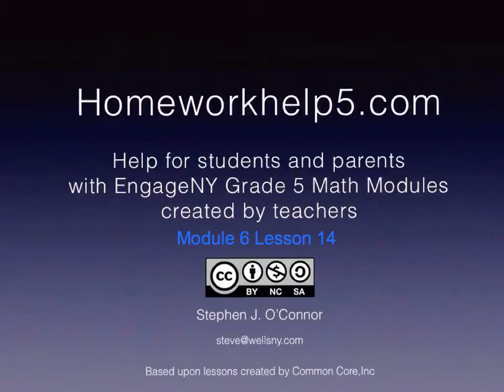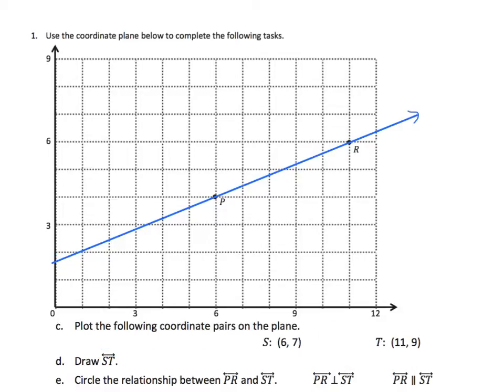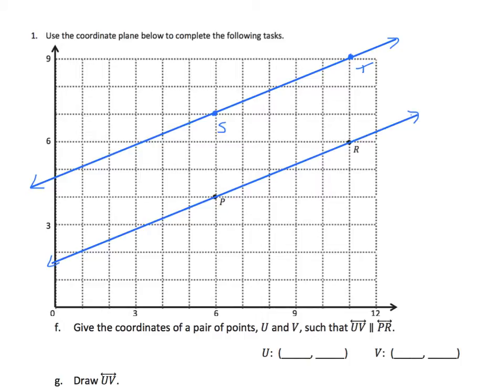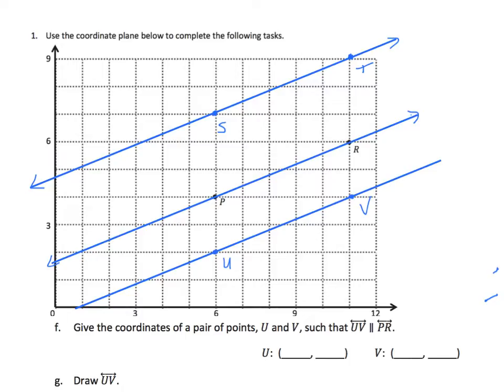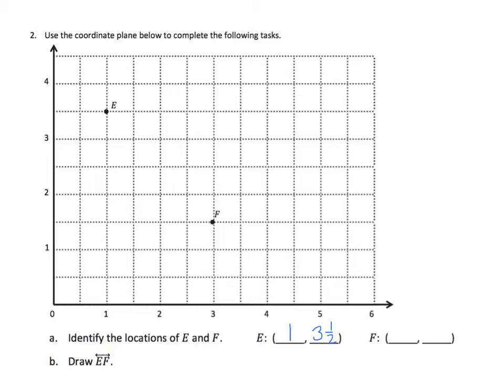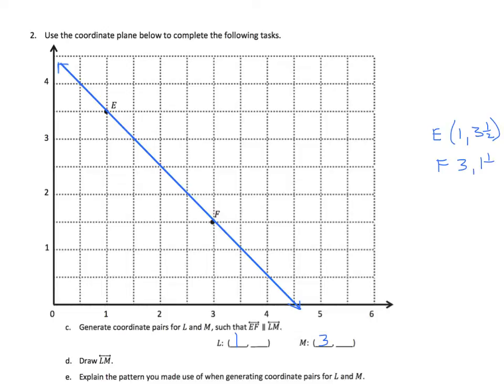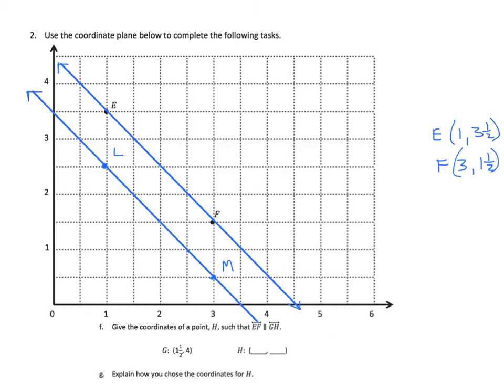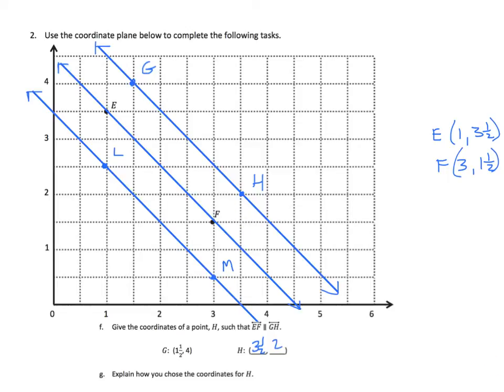Grade 5 EngageNY Eureka Math Module 6 Lesson 14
Construct parallel line segments, and analyze relationships of the coordinate pairs.